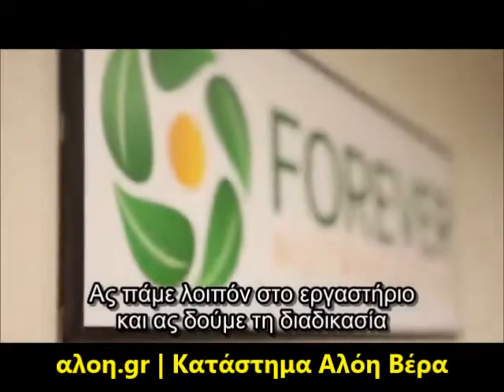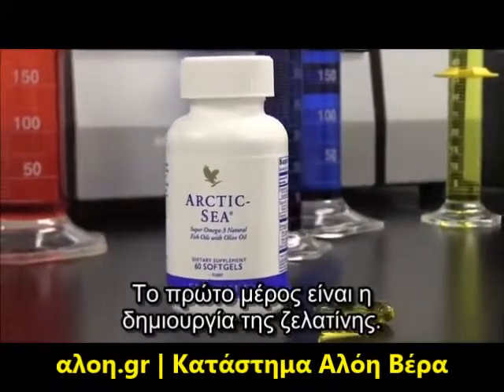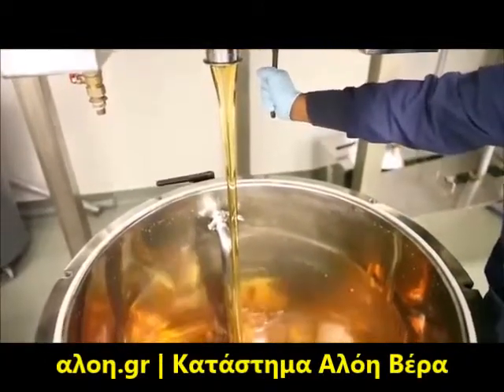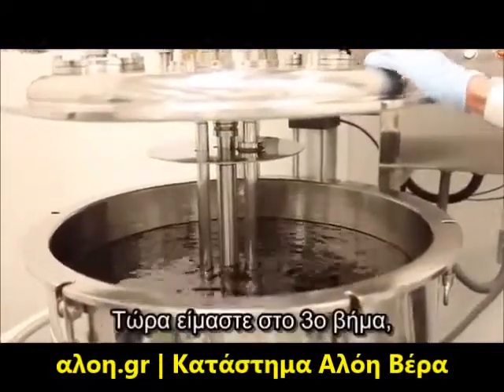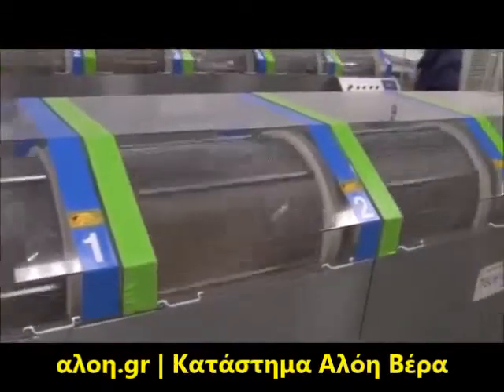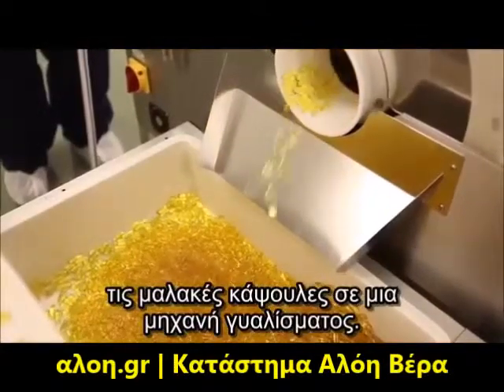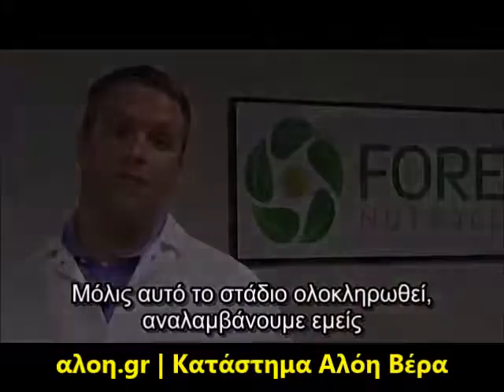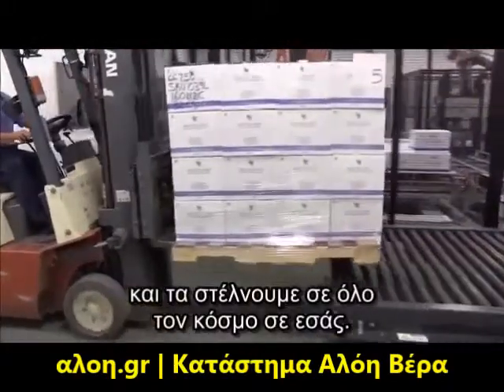Διαδικασία Παρασκευής Forever Arctic Sea - Super Ωμέγα-3 της Forever Living Products | αλοη.gr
Παρακολουθείστε σ' αυτό το βίντεο όλη την διαδικασία παρασκευής του Forever Arctic Sea - Super Ωμέγα-3, στο ειδικά εξοπλισμένο εργαστήριο Forever Nutraceutical της Forever Living Products.